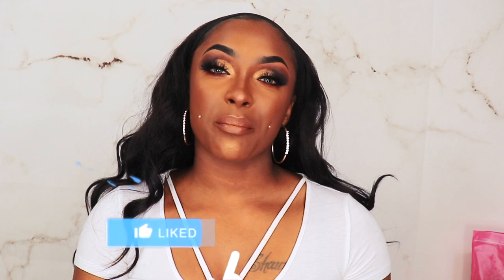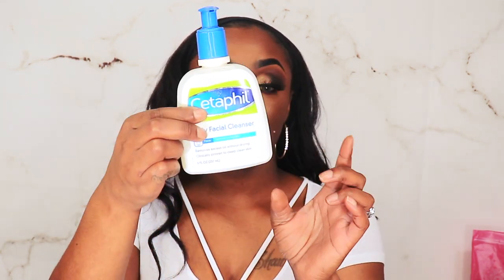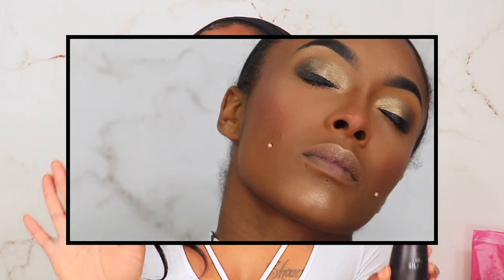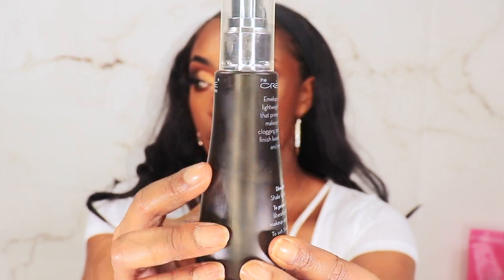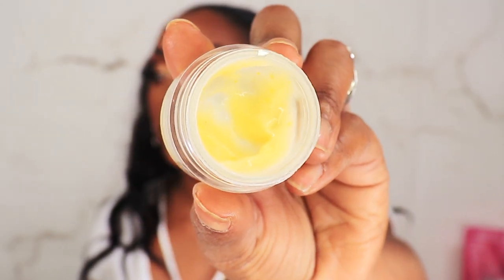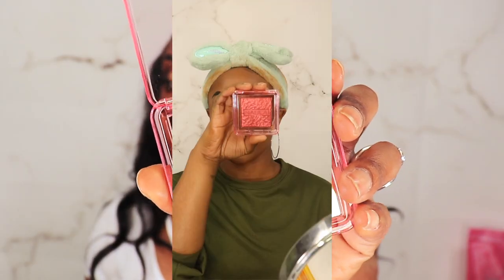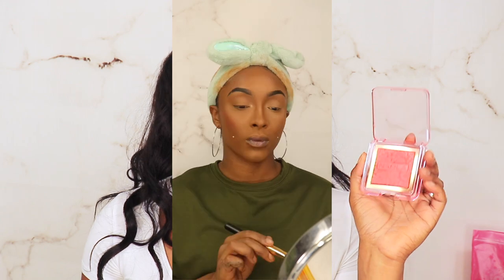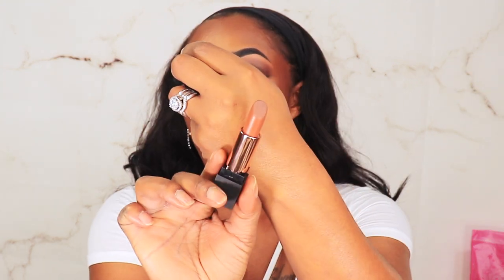JANUARY DRUGSTORE MAKEUP FAVORITES|MY CURRENT BEAUTY FAVORITES|YOU NEED THESE PRODUCTS|2021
*HEY LOVES! TODAY'S VIDEO IS ALL ABOUT MY JANUARY  2021 DRUGSTORE MAKE FAVORITES! MY CURRENT GO TO DRUGSTORE PRODUCTS! YOU NEED TO BUY THESE PRODUCTS!

CHAPTERS:
0:00 INTRO
0:20 INTRODUCTION
1:19 THE CREME SHOP
2:49 @CetaphilUS
3:36 @Glowrecipe
5:06 @MorpheOfficial
5:25 THE CREME SHOP
6:43 @Black Radiance Beauty
7:49 @Nablacosmetics
8:34 @LOrealParisUSA
9:39 @Black Radiance Beauty
10:18 ALMAY
11:11 @rimmellondon
11:50 @MaybellinePolska
13:26 @wetnwildbeauty
14:32 NABI COSMETICS
15:42 @maybellinenewyork
16:19 @LOrealParisUSA
16:55 @elfcosmetics
19:23 @MorpheOfficial
21:04 @maybellinenewyork
21:04 CONCLUSION
21:54 OUTRO

xoxoxox

ALL PRODUCTS MENTIONED IN VIDEO:

Camera I used in my videos: Cannon Rebel t7i
Camera I use for Vlogging:  Samsung S20 Ultra Plus
Software I use to Edit: iMovie
Send Cute Notes Or what ever you want!
A.MAREE BEAUTY
14643 Merry Meadow Dr.

Amazon Storefront